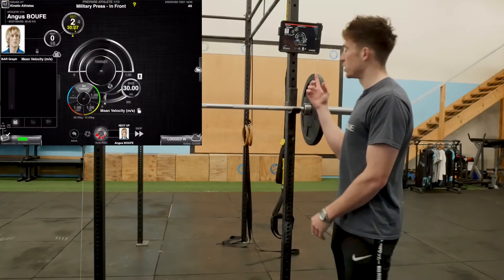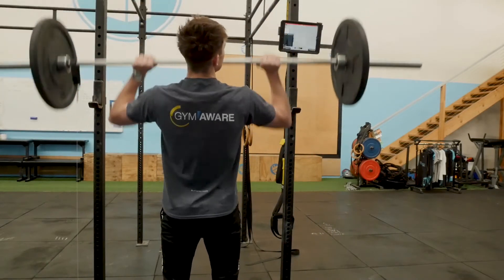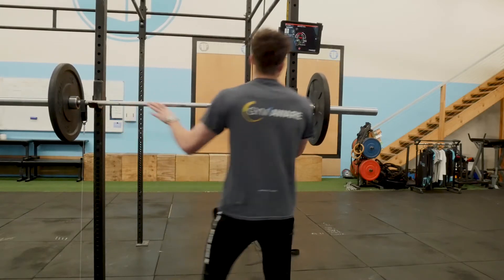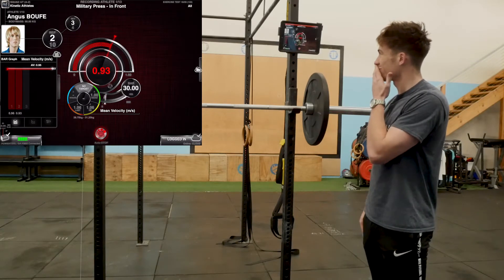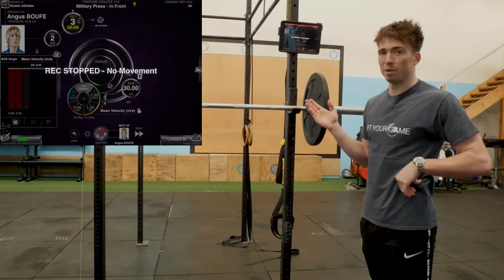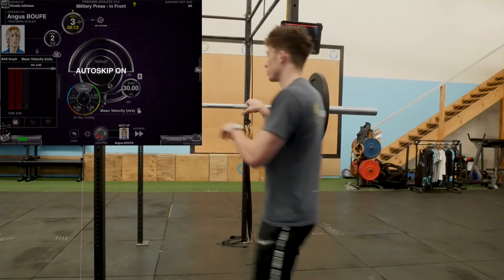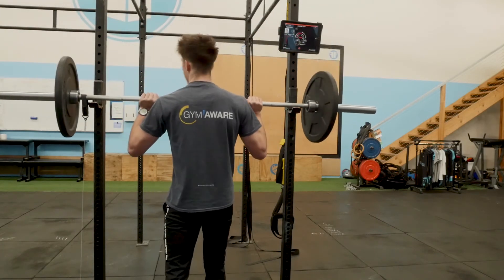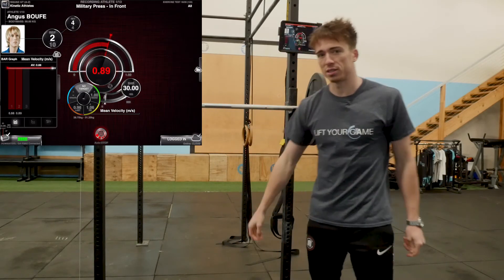Auto Skip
This is a quick video showing you how enable auto skip.